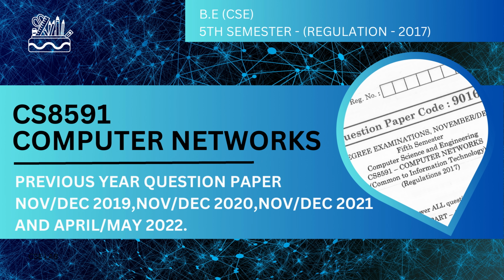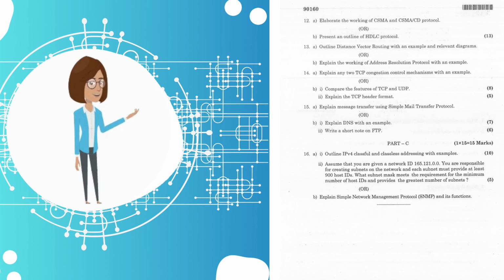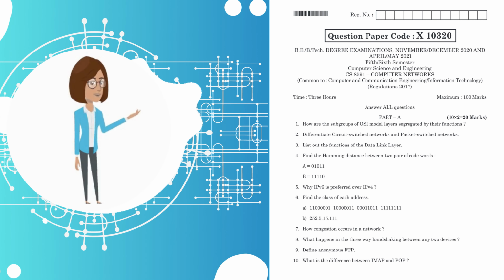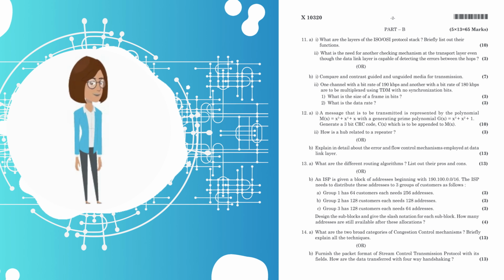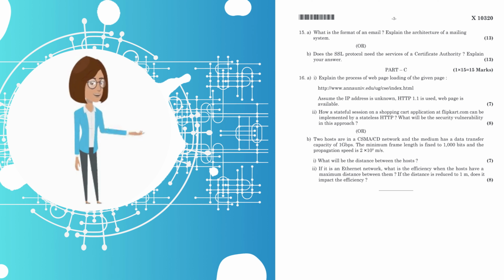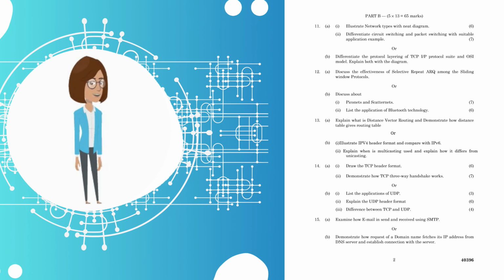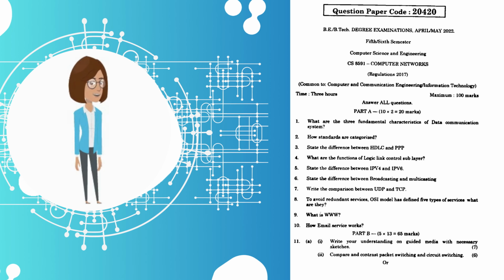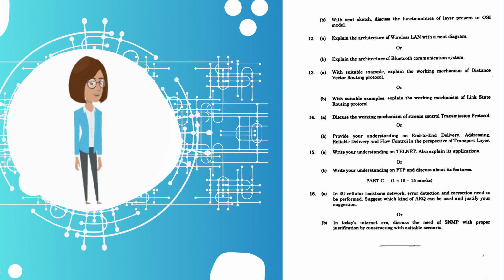CS8591 COMPUTER NETWORKS | Question Paper NOV/DEC 2019, 2020, 2021, APR/MAY 2022 | Regulation 2017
CS8591-COMPUTER NETWORKS | Previous Year Question Paper Nov/Dec 2019, 2020, 2021 and April/May 2022 | Regulation 2017
B.E (CSE)
5th semester